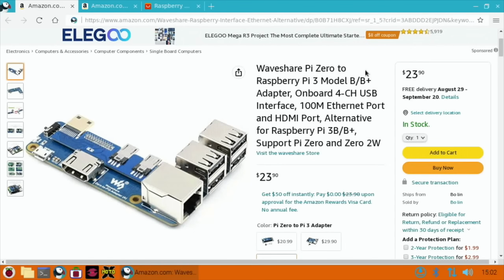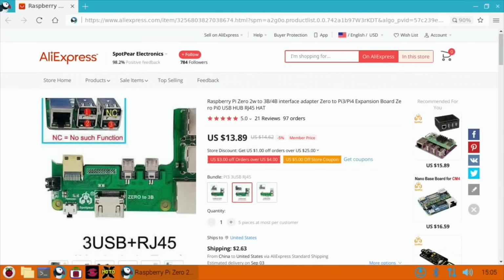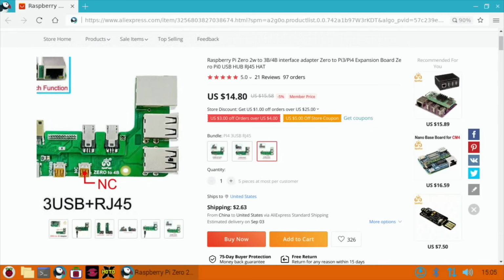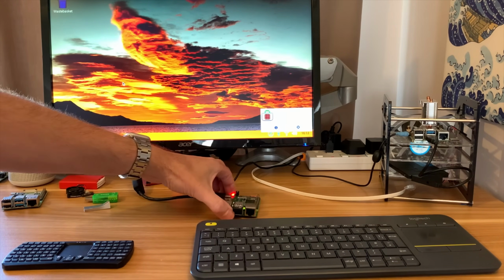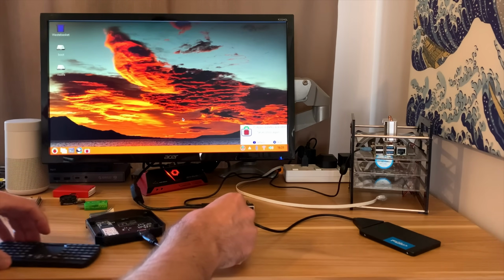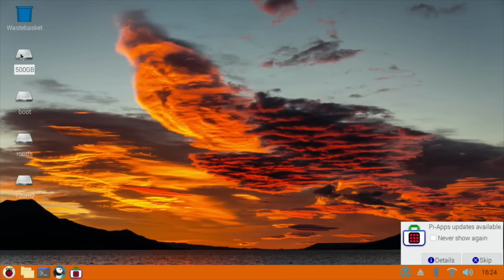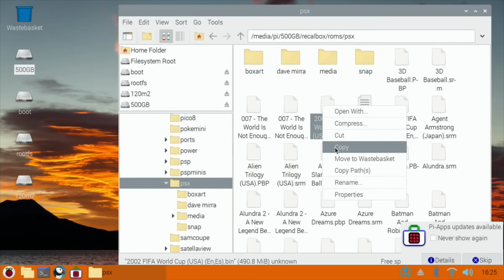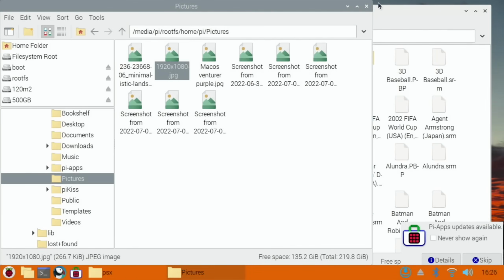Raspberry Pi Zero 2W to Pi 4B adapter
Alternative boards and accessories
Zero to 3
Waveshare Zero to 3
Zero to 3b
Official Pi 4 power
Pi 4 official case
Pimoroni fan shim
Aliexpress link to 4b board below Amazon links

Dickson Ind SQ1 silent case

CM4 Waveshare carrier board
DeskPi Lite case

My videos